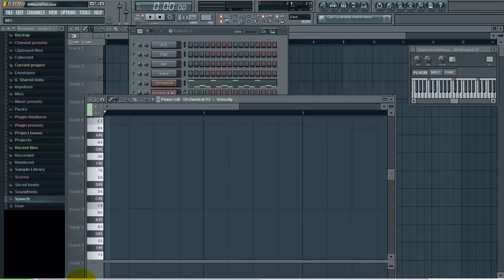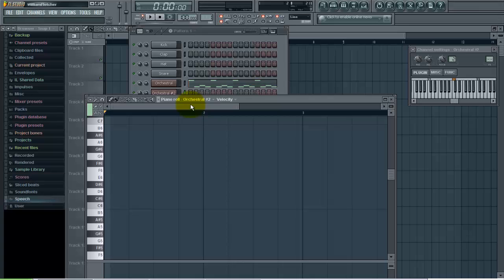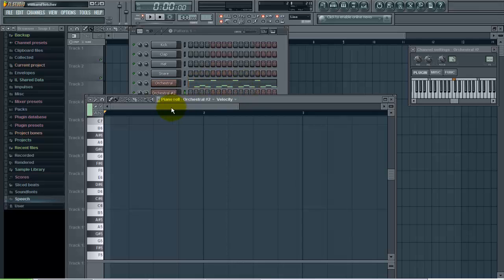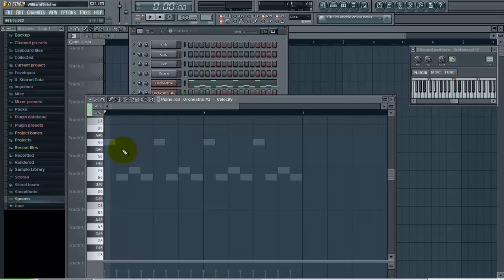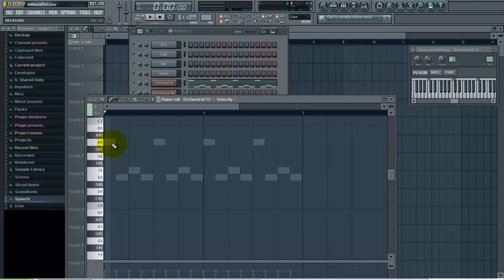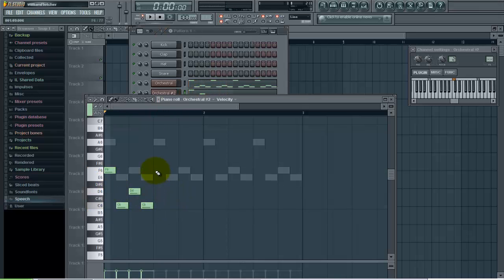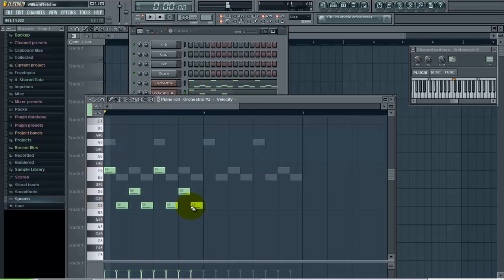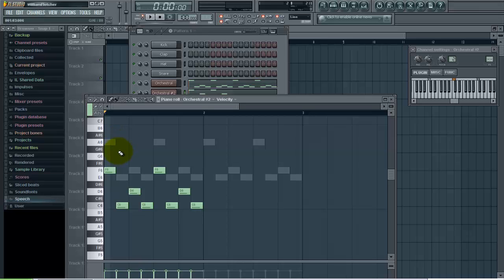Ghost Helper tool in the FL Studio Piano Roll - FL Studio Tutorial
your source for FL Studio Tutorials and producer tools.

In this tutorial we show you the ghost helper tool in the FL Studio Piano Roll. This is very useful for creating harmonies or composing melodies while viewing the chord progression.